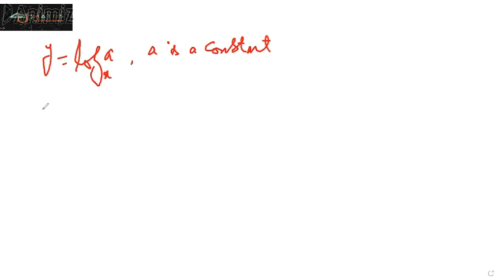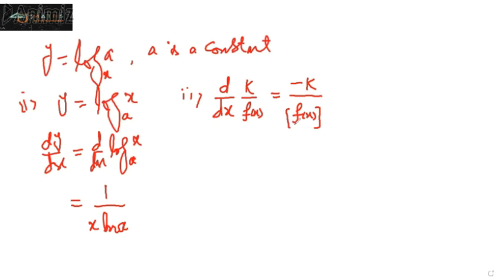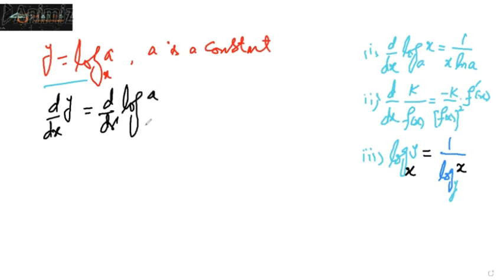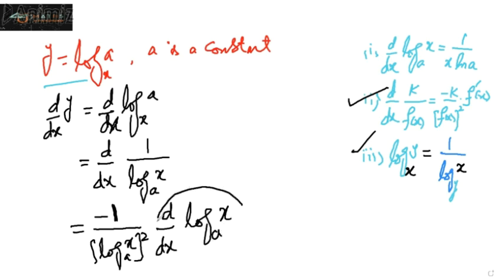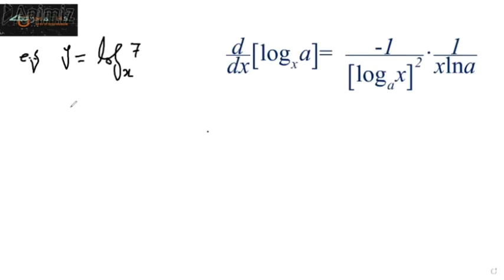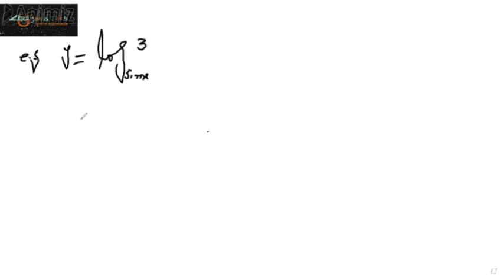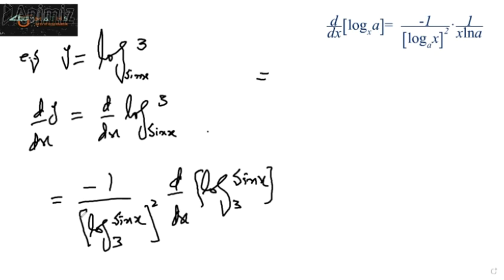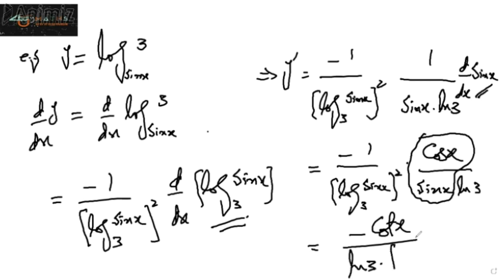Derivative of logarithmic function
In this video, the viewer will learn how to find the derivative  of a special logarithmic function with variable base,  This is very interesting video of a unique method to find the derivative of a logarithmic function with variable base. The viewer will really find interesting and a new one.
link of the video is